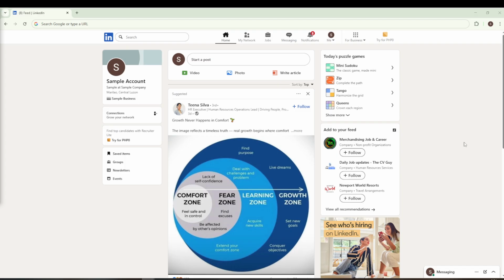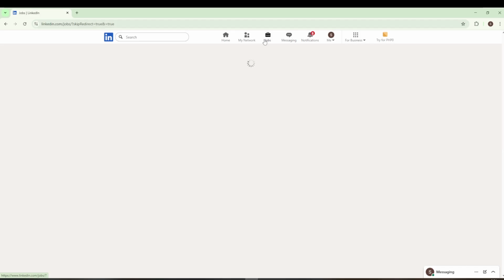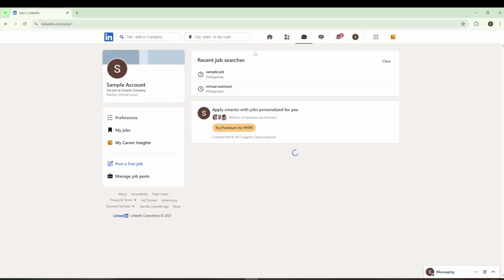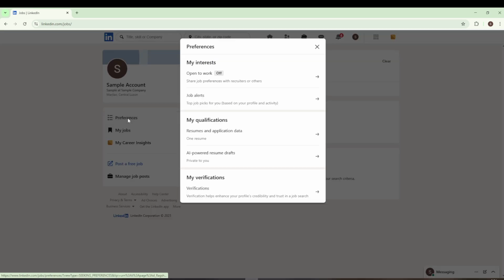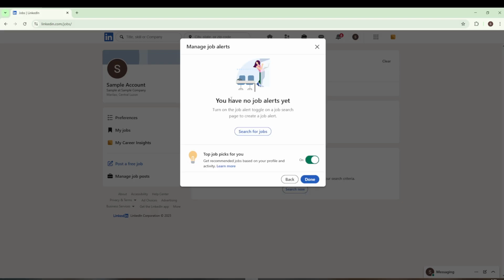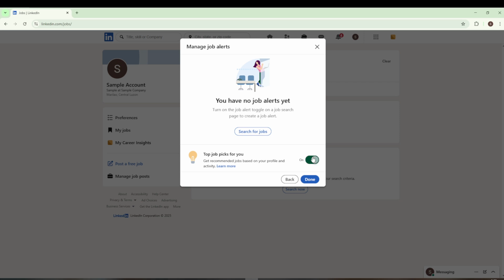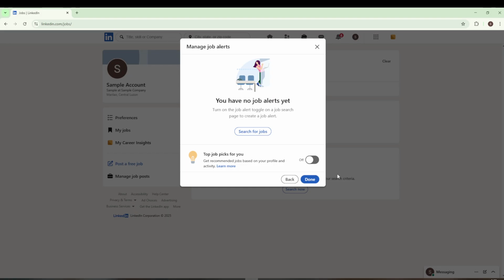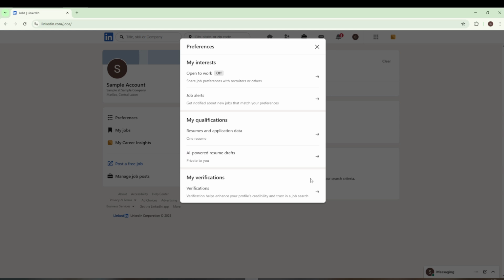How To Add Or Remove Job Alerts On LinkedIn [2026 Guide]